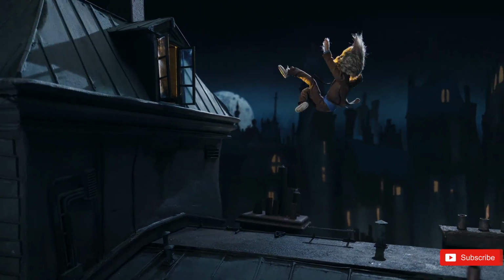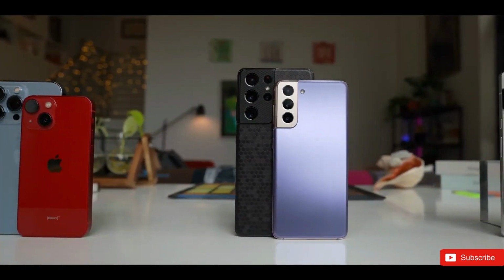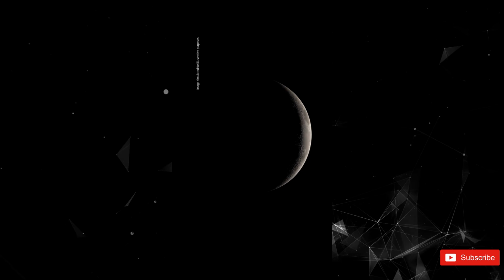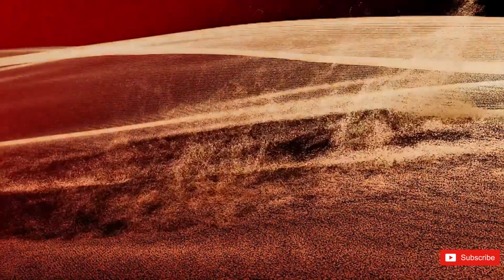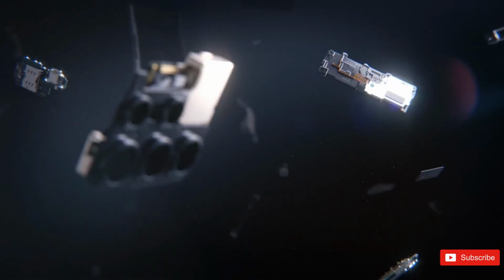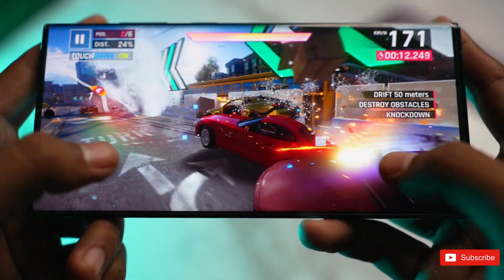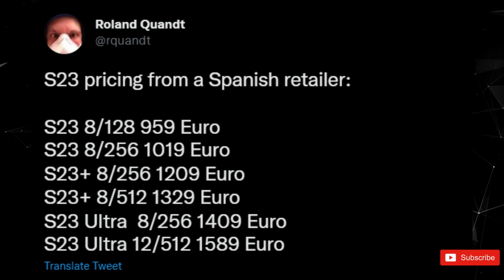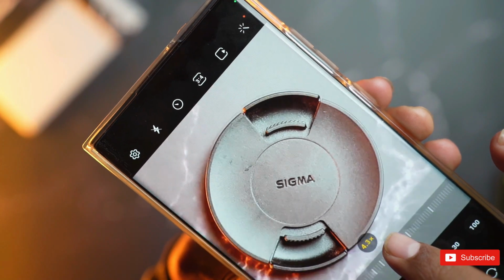Samsung Galaxy S23 - EVERYTHING IS HERE! 🔥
A new leak has now revealed most relevant hardware details of the upcoming Samsung Galaxy S23 Ultra and newly leaked prices for the trio in Europe basically confirm the bad news.
Galaxy S23 Ultra is equipped with the 200-megapixels Isocell HP2 sensor, listed as the "S5KHP2". The ultra-wide-angle sensor is listed as the IMX564, likely an incremental upgrade on the IMX563 on the S22 Ultra. Both telephoto cameras retain the IMX754 from last year's phone and are paired with 3x and 10x lenses again. Gone is the 40-megapixels selfie camera on the S22 Ultra; in its place is a 12-megapixels " S5K3LU". The leak also confirms a few other hardware details of the Galaxy S23 Ultra. For one, it corroborates prior reports of a different Snapdragon 8 Gen 2 for the S23 Ultra. The Samsung flagship will use a variant of the Snapdragon 8 Gen 2 that has its Cortex X3 core clocked at 3.36GHZ, notably higher than the 3.2GHZ of the standard Qualcomm SOC.